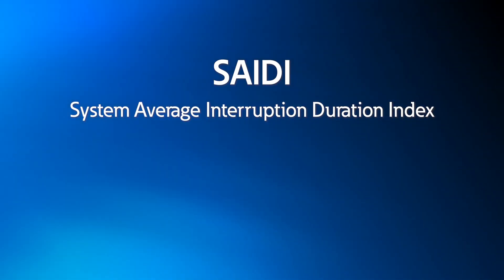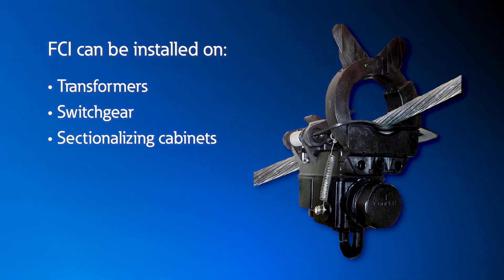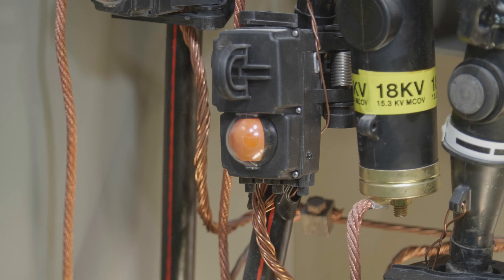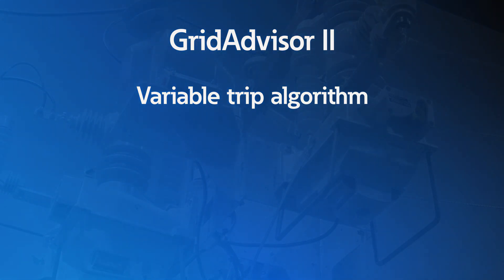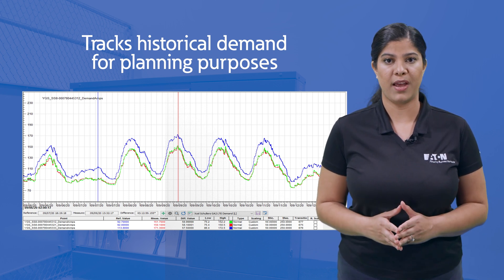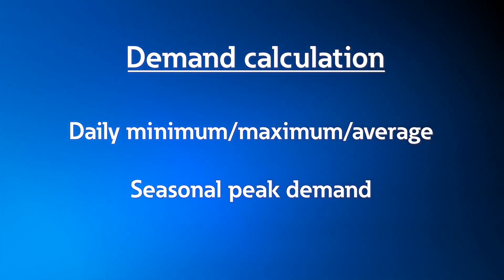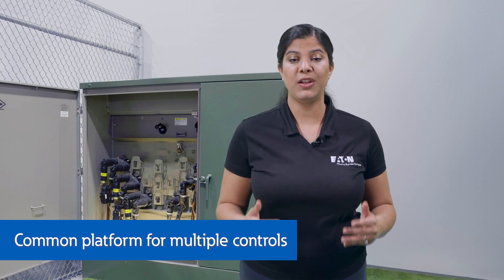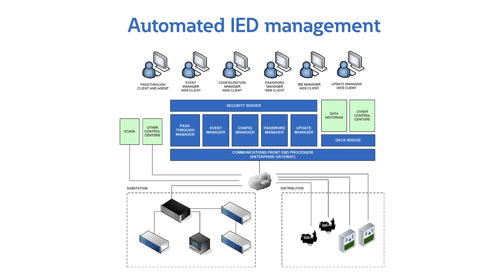Smart sensors for smart grids: GridAdvisor Series II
Grid modernization is converting the electrical grid into a smart grid by adding intelligent devices, event-driven automation, and software all working together. The goal is to increase resiliency, reliability and security while also minimizing costs. This is all done even as global electrification and digitalization demands increase.

Smart sensors are essential to grid modernization as they offer monitoring and communication capabilities. This allows utility operators to increase response time to faults by being notified of the issue and its location.
Yzhi Alexander, Application Engineer, visits the Power System Experience Center (PSEC) to discuss one of Eaton’s smart grid solutions, the GridAdvisor II smart sensor.

A simple yet sophisticated device, the GridAdvisor II can:
• Measure load current and fault current
• Monitor recloser and capacitor assets
• Read and report load flow magnitude and direction
• Calculates integrated demand readings, reported in real time

Essentially, the GridAdvisor Series II smart sensor is a communicating, energy harvesting sensor used to detect and report faults. It can also provide load profiling and internal diagnostic information for planning and maintenance purposes.

Chapters
00:00 Opening
00:12 Introduction
02:34 What are smart sensors
06:01 Applications of smart sensors
07:45 Asset management
09:27 ProView NXG